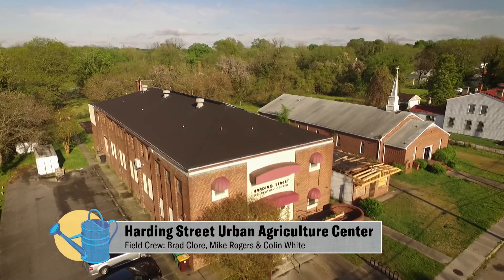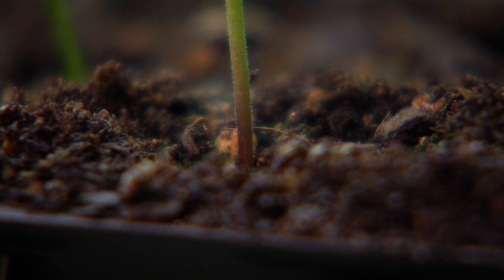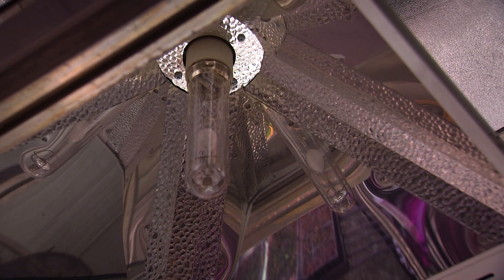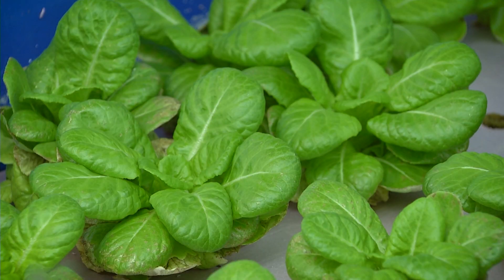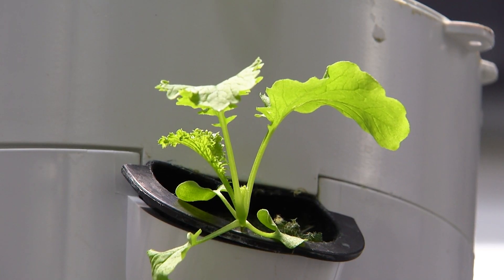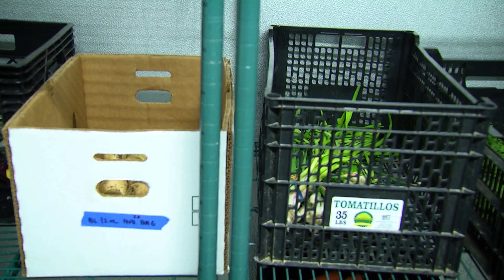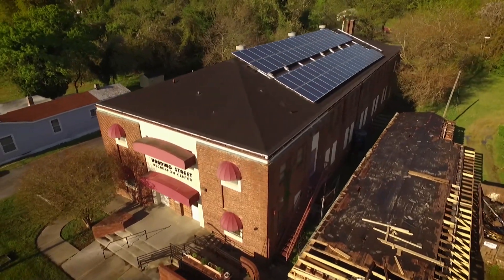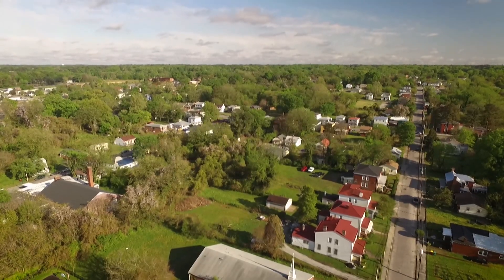A College Program Pioneering Indoor Growing Techniques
Host Peggy Singlemann talks to Dr. Marcus Comer at the Harding Street Urban Agriculture Center about how Virginia State University and the USDA came together to create a unique indoor growing space that has become an important part of the community by providing fresh produce. Engage with us or watch full episodes at Facebook.com/VirginiaHomeGrown VHG 2103 May 2021.